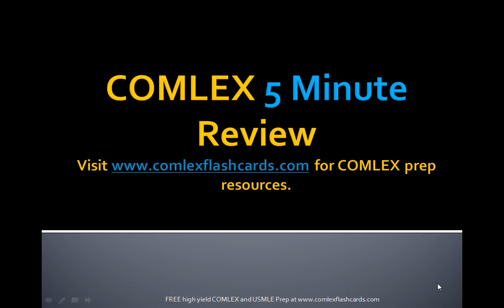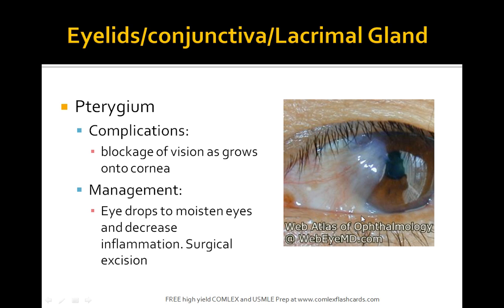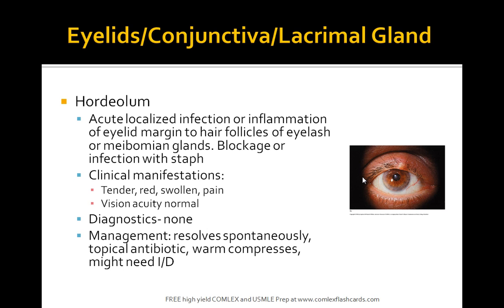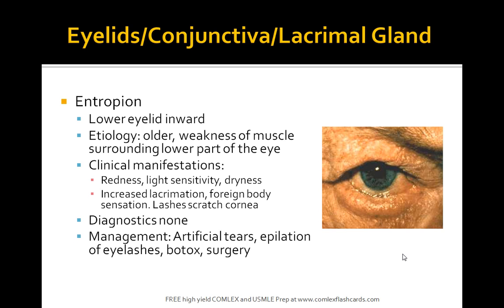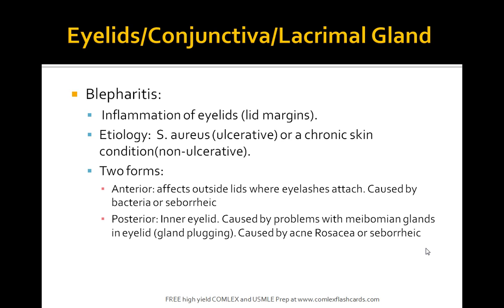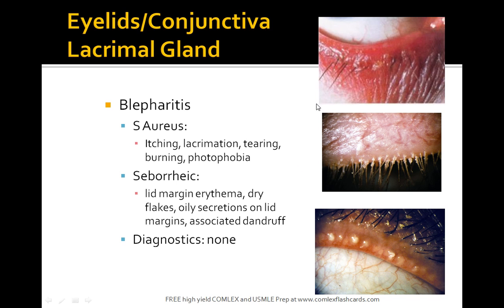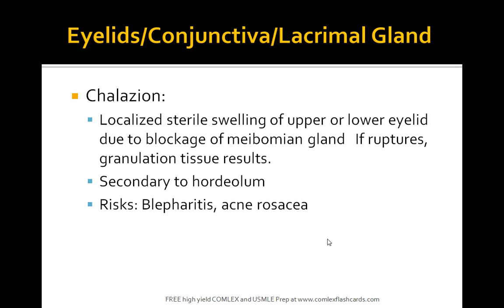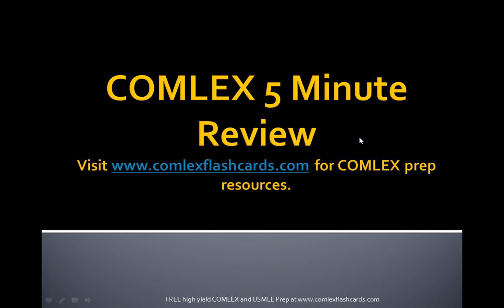COMLEX USMLE Board Review of Opthomology Disorders of the Eye Lid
Pterygium Hordeolum Entropion Blepharitis Chalazion